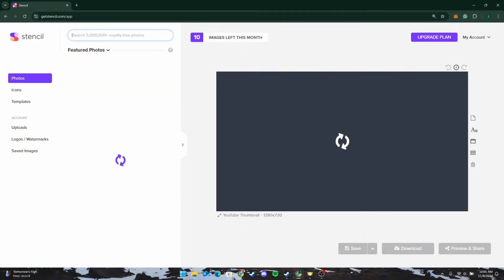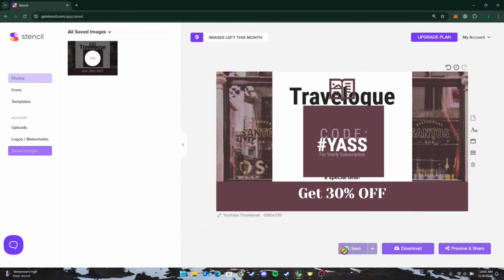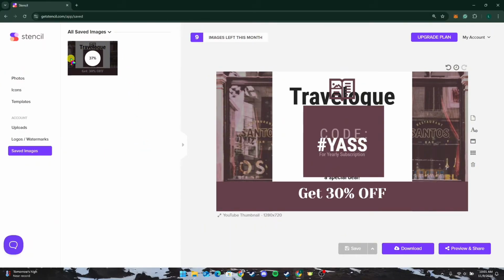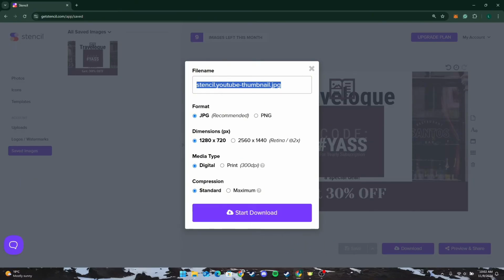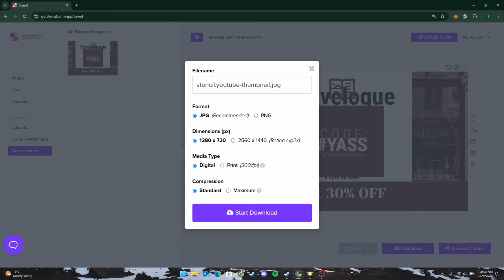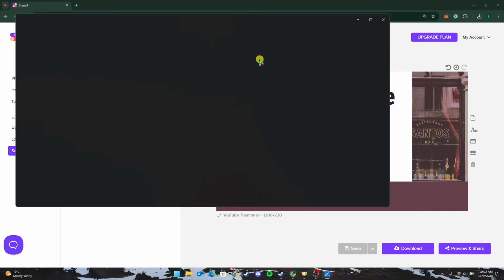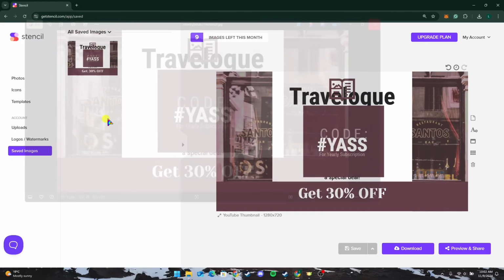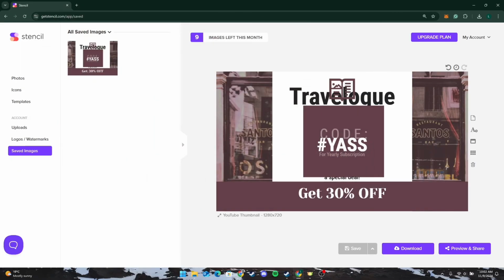How to Download Images from GetStencil 2024?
Need to download your designs from GetStencil? In this tutorial, I’ll show you exactly how to download images from GetStencil quickly and easily, so you can use them across social media, websites, or any project you’re working on!